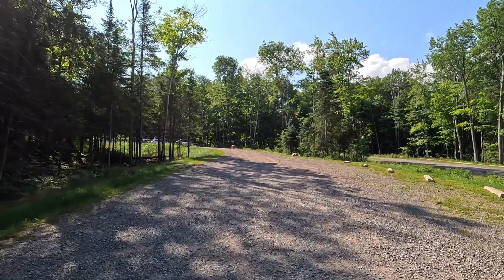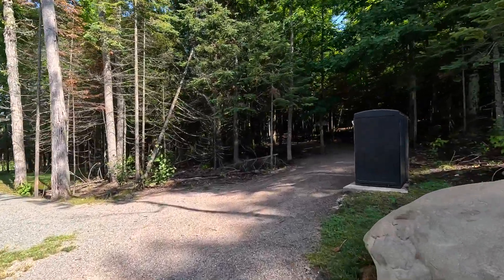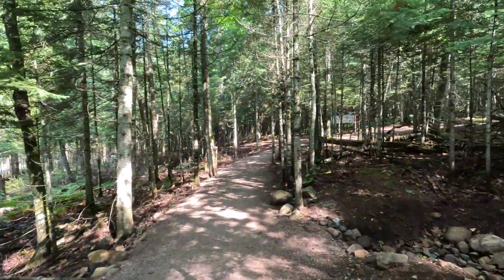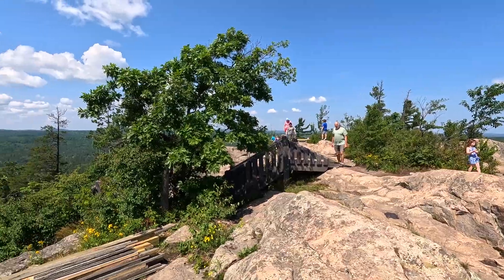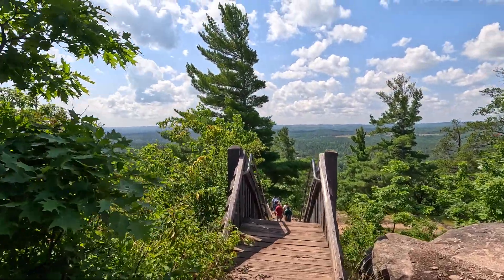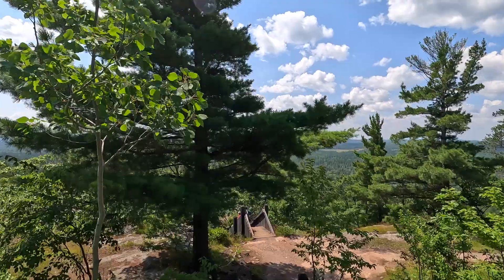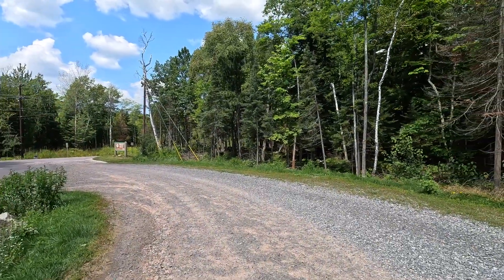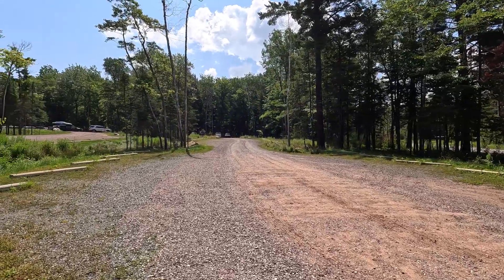Exploring Michigan's Most Stunning Overlook: Sugarloaf Mountain In Marquette! 🇺🇸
I visited Michigan’s MOST scenic Overlook Marquette Michigan's SUGARLOAF Mountain